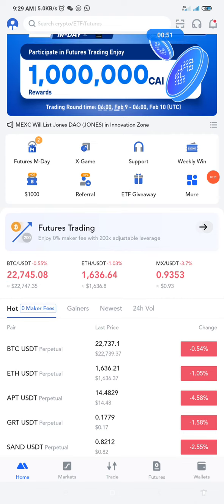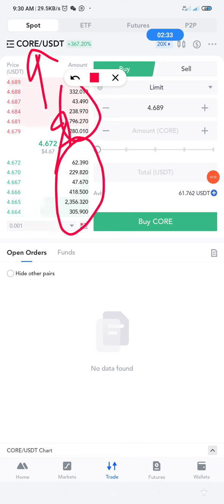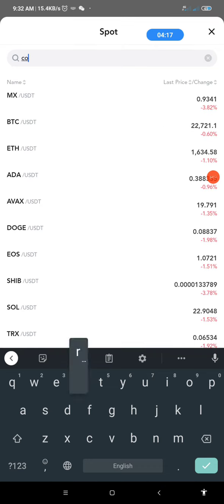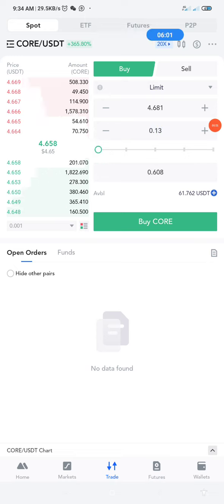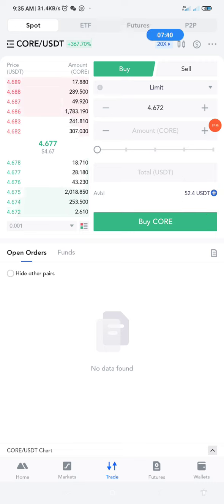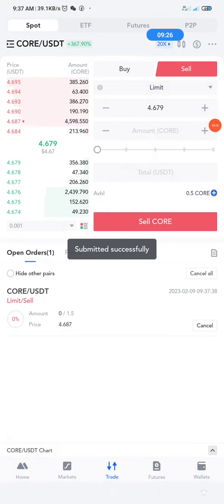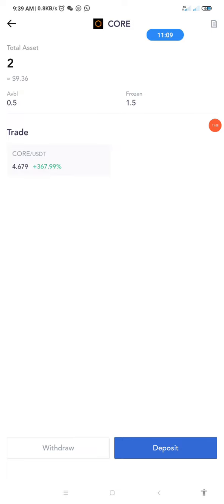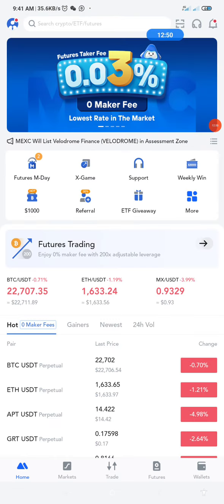How To Trade Core On Mexc Exchange // How To Buy and Sell Core // Step-By-Step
HUOBI GLOBAL EXCHANGE:
Go to Playstore and download HUOBI App, then use the refferal code below:

OKX EXCHANGE
Go to playstore and download OKX Exchange App, use the refferal Code below:

Will Binance list $CORE? BSC News will keep an eye on this one closely. Meanwhile, the link below lets you track CORE’s price data on Binance.